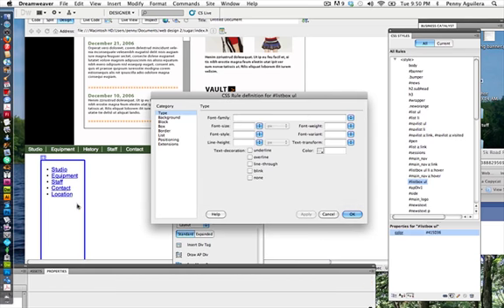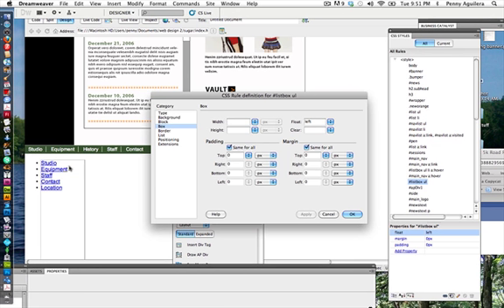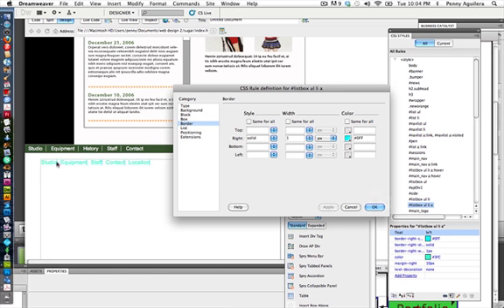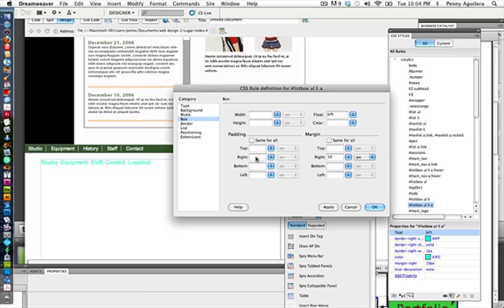horizontalNav.screenflow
Take an HTML list and use CSS to style into horizontal reading navigation